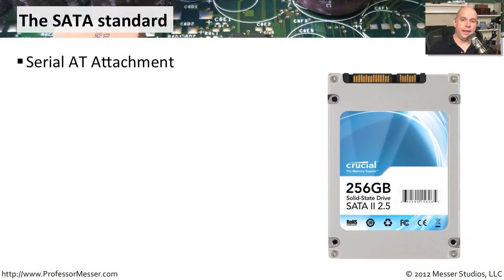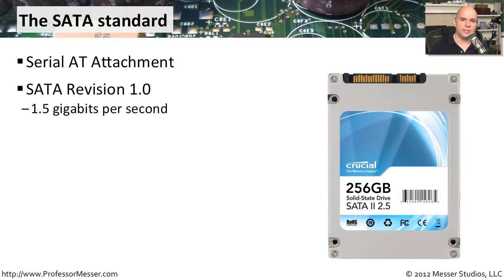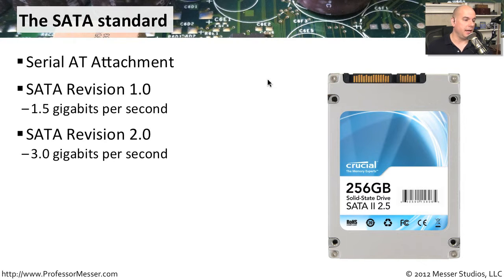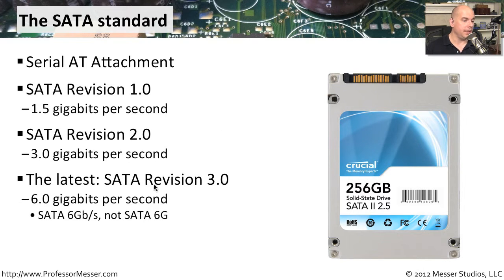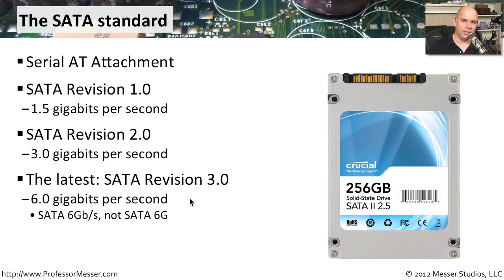Understanding SATA - CompTIA A+ 220-801: 1.5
Most modern desktop and laptop computers use SATA interfaces to connect to hard drive storage devices. In this video, you'll learn about the SATA standard and how to properly configure and connect SATA drives.